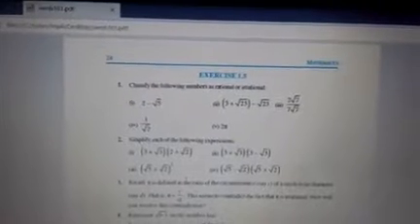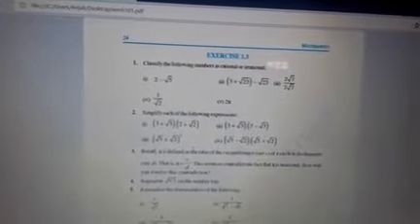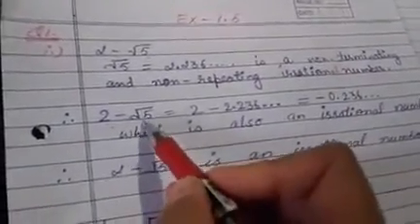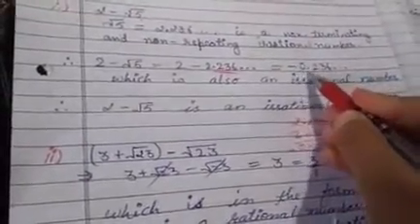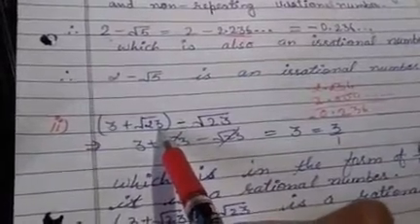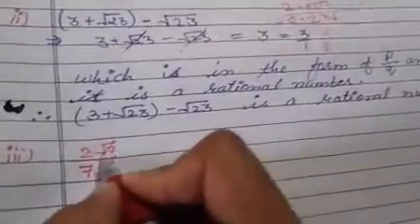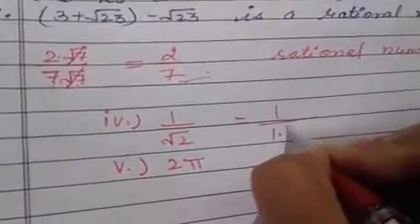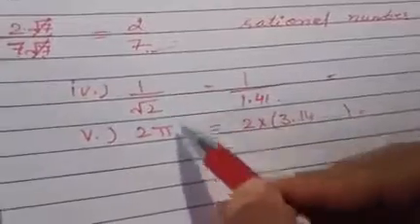9th math 30-04 Anjali madam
Video from Munish Sharma